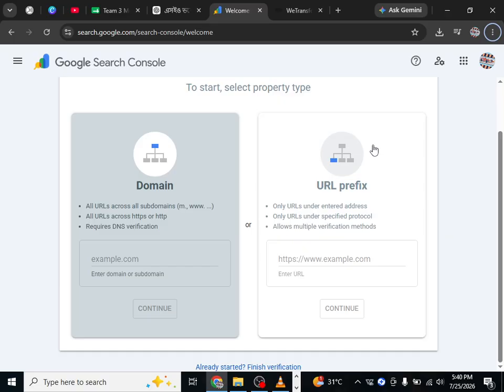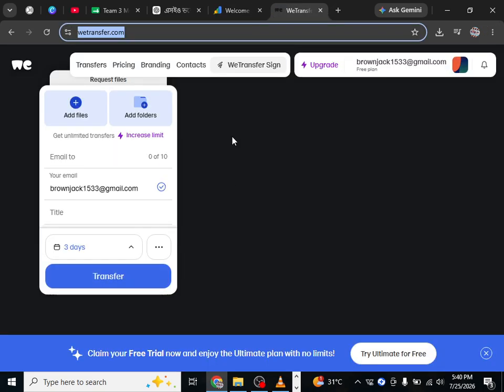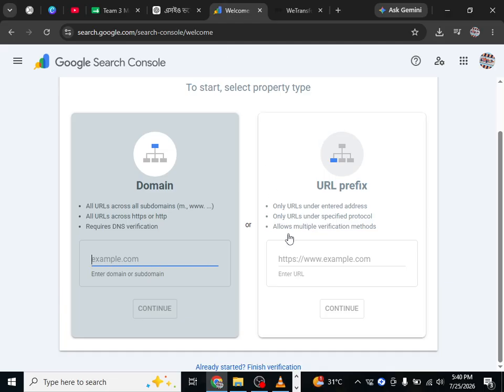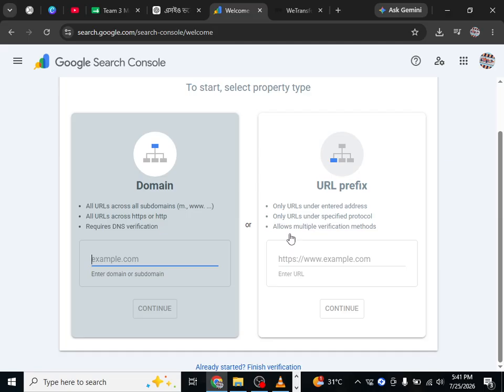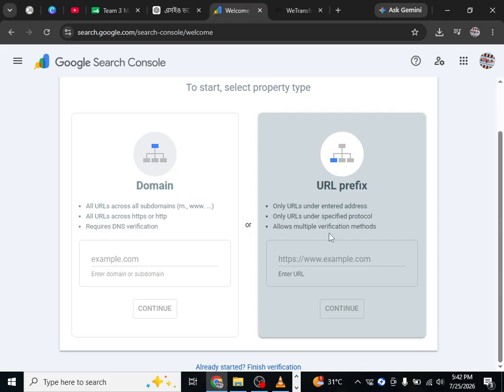How to Fix Page Not Indexed in Google Search Console Full Guide 2026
Learn how to fix the Page Not Indexed issue in Google Search Console in 2026. This beginner-friendly guide explains common indexing problems, URL inspection, sitemap checks, and the best ways to get your pages indexed.